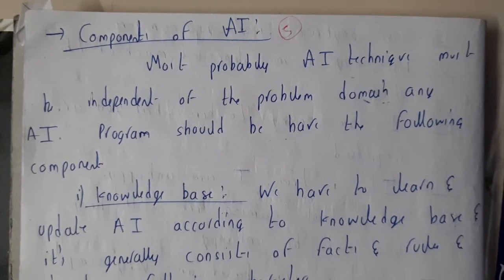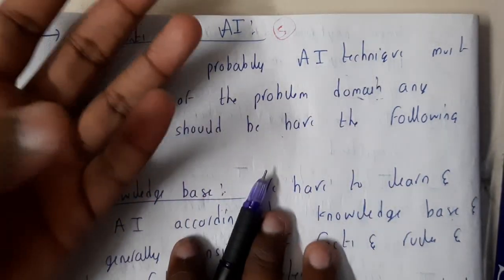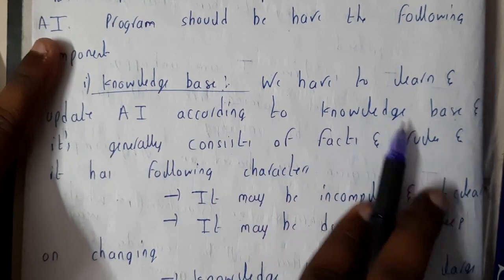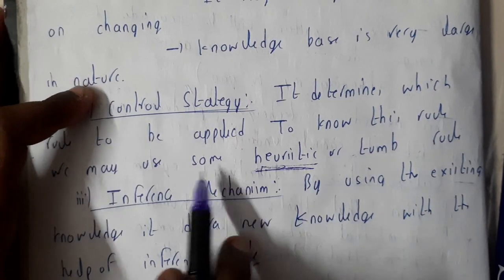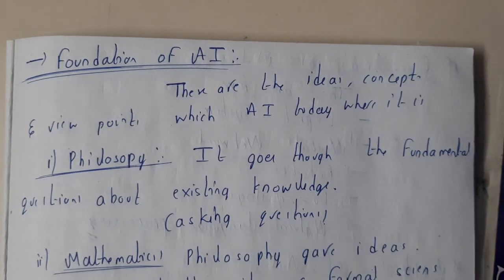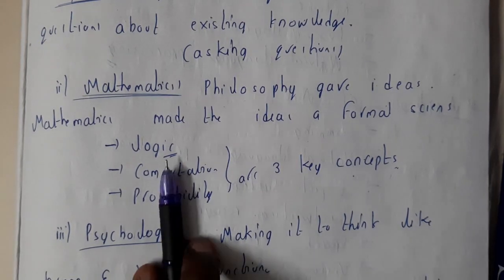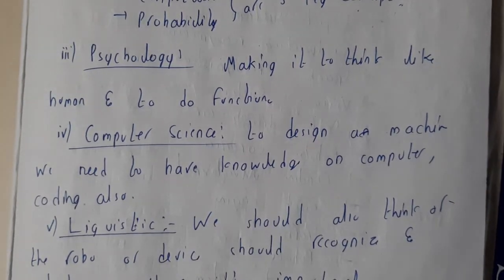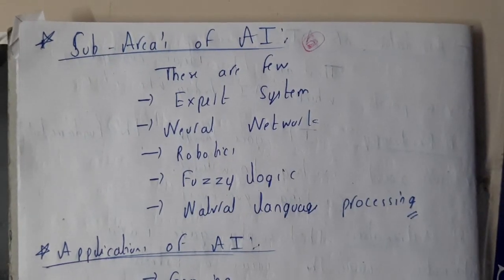5 components of ai